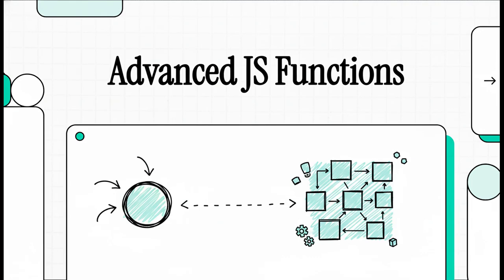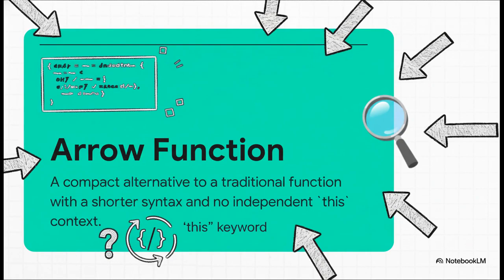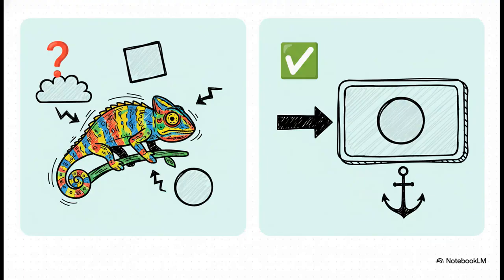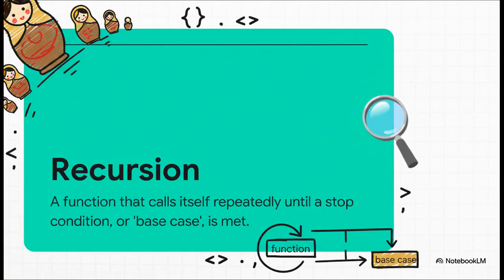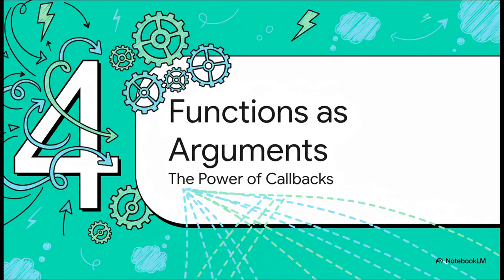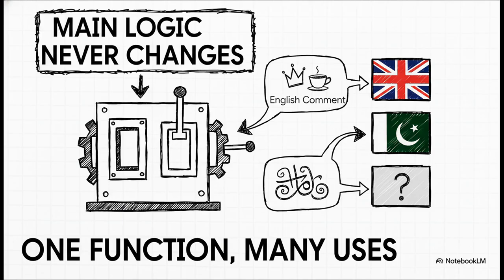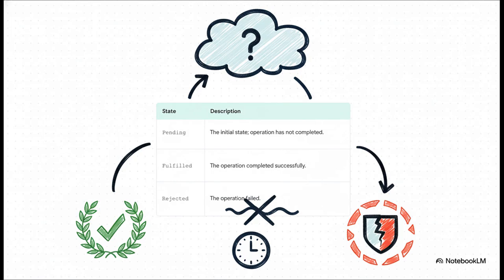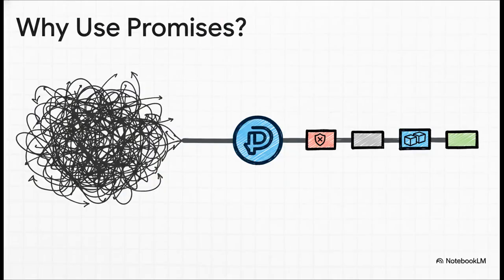Advanced JS Functions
advanced function of JavaScript